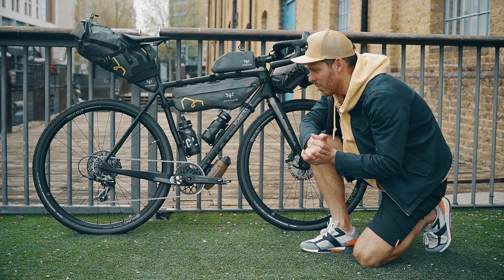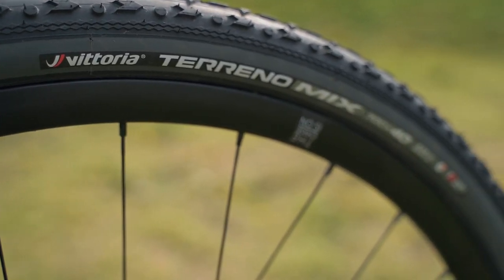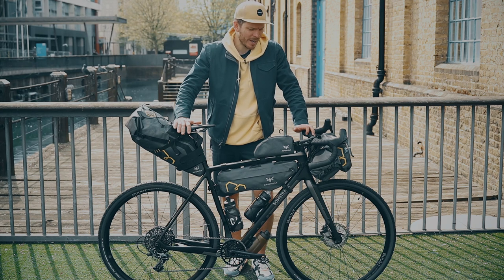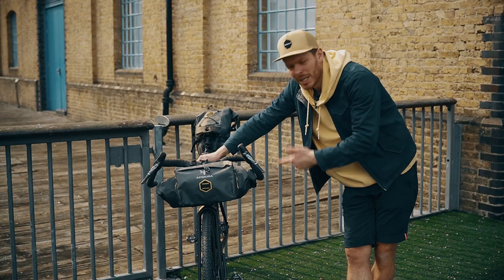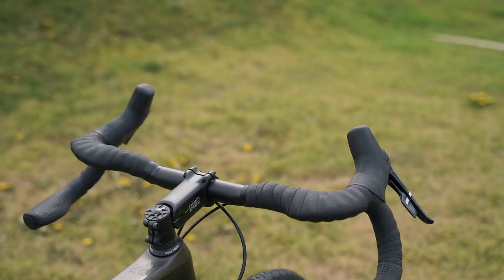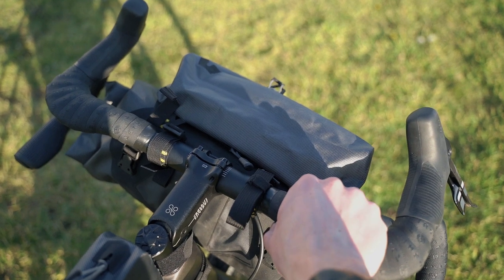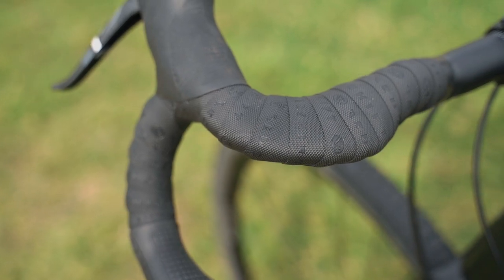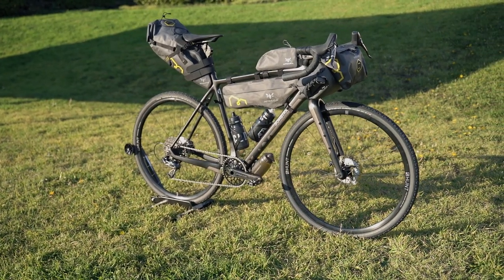The ultimate BIKEPACKING machine: Bombtrack Hook Ext C with Redshift Sports Kit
Thanks!

This is my view of how the Ultimate bike for Bikepacking should look like. Super comfortable with the Redshift Sports Suspension stem, seatpost and kitchen sink handlebars.